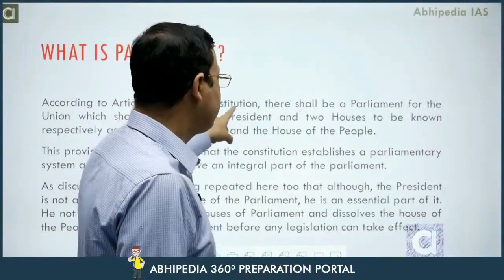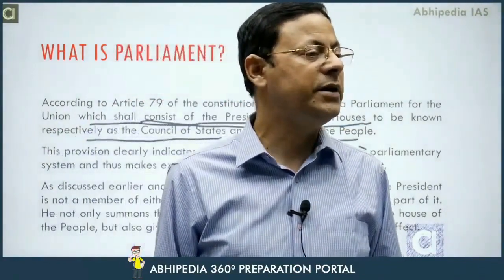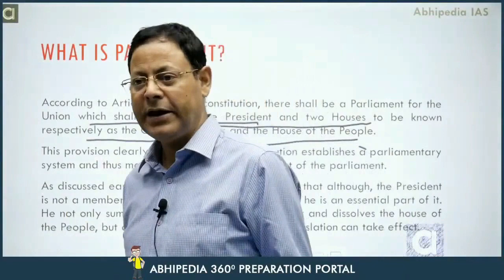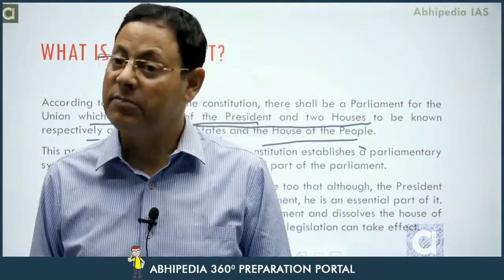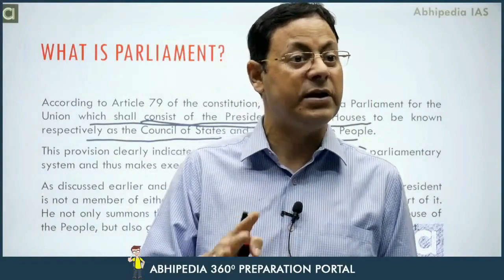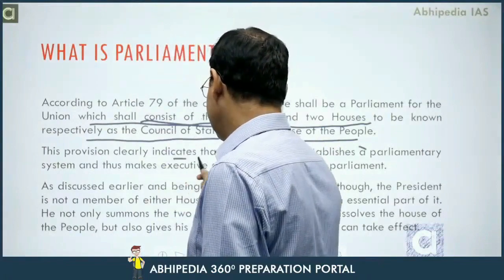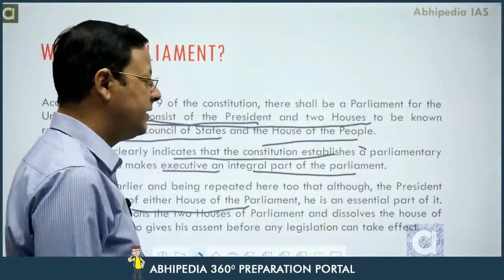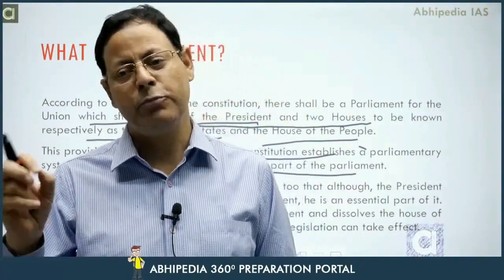UPSC Exam 2023 | Indian Polity | Micro Courses | Parliament -1 | abhimanu IAS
prepare indian Parliament with Micro courses,UPSC GS Exam preparation with Micro Courses UPSC IAS Exam 2023, UPSC micro course,UPSC Indian Polity Micro Courses
,Prepare UPSC GS with micro courses,Indian polity prepration Through Micro Courses,abhipedia micro course, abhipedia polity micro course, indian polity, Micro course for polity ,Indian polity,of india,upsc exam preparation ,upsc cse prelims exam 2023,indian polity for upsc, indian law,indaian Parliament what is parliament in india polity